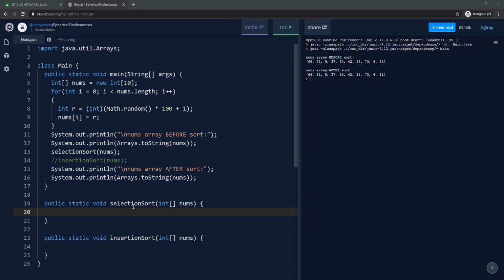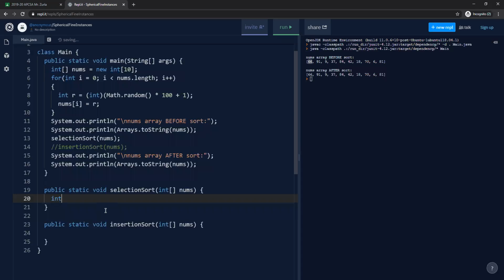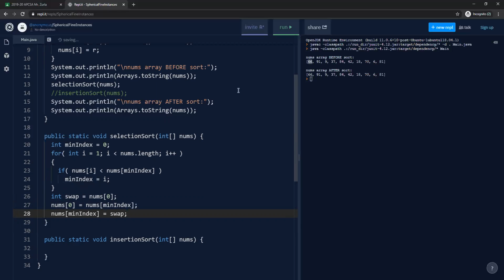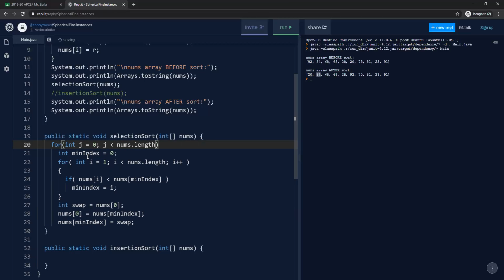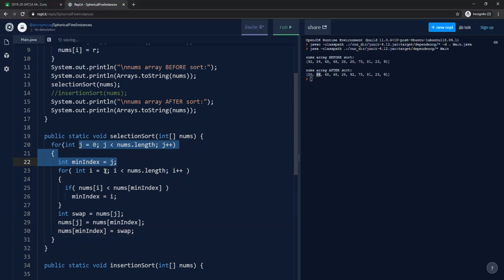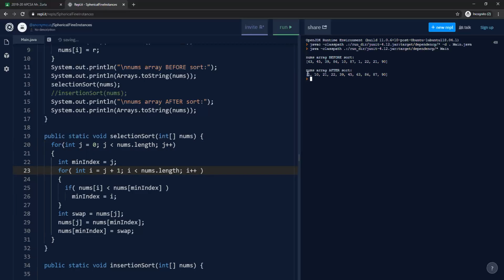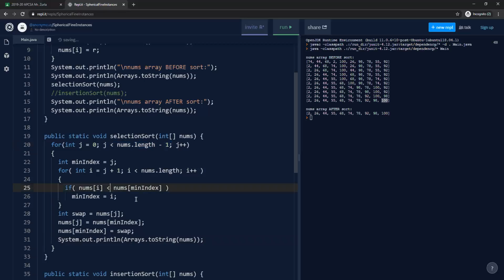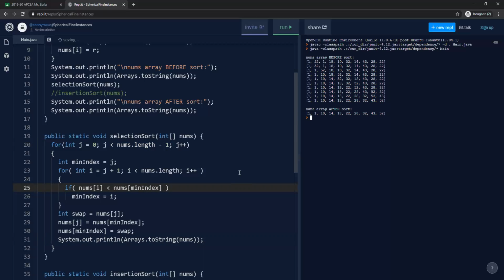Selection Sort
How to write a Selection sort in java